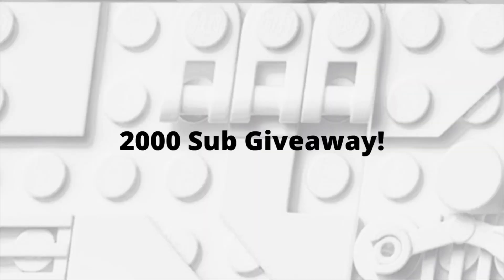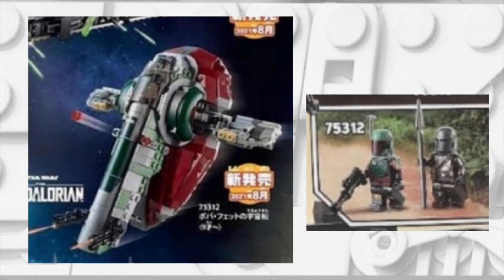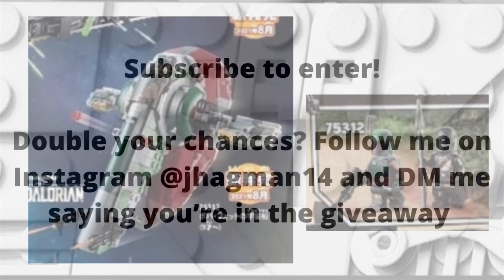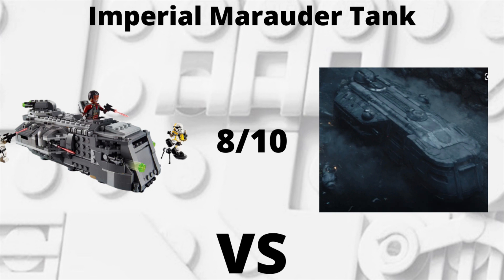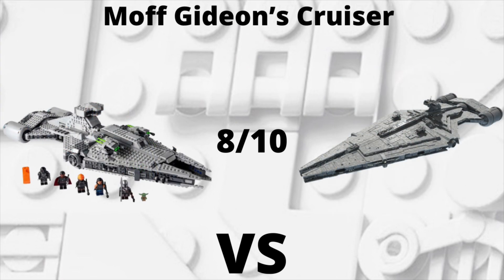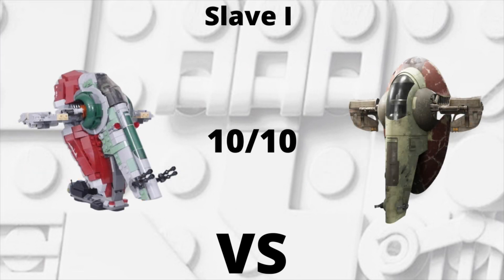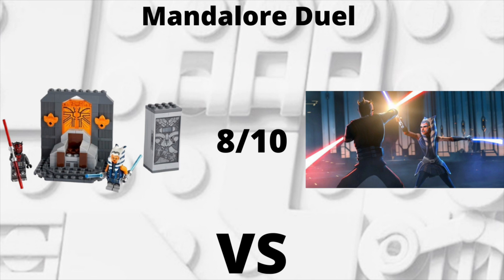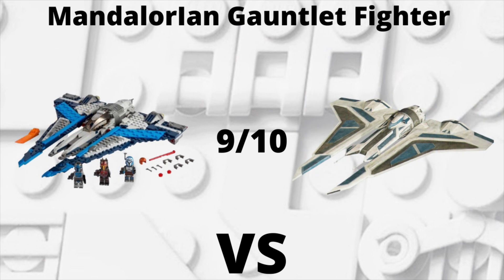LEGO Star Wars Summer 2021 SETS VS REAL LIFE COMPARISON! (Mandalorian, Clone Wars, Bad Batch)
Custom Set Ideas Creators: (Check them out!)
HP Bricks